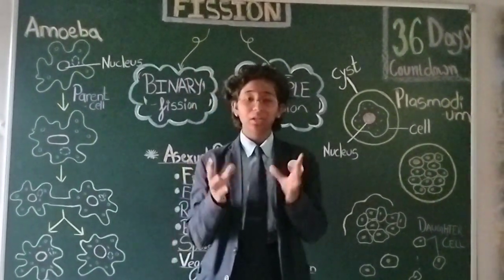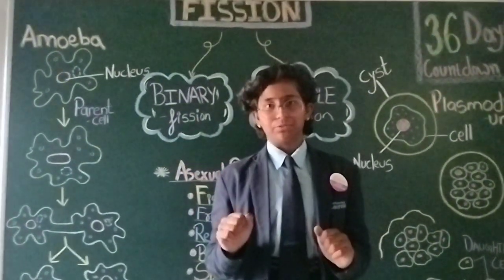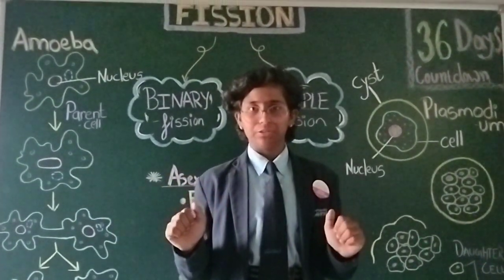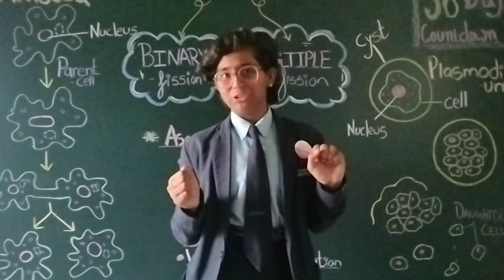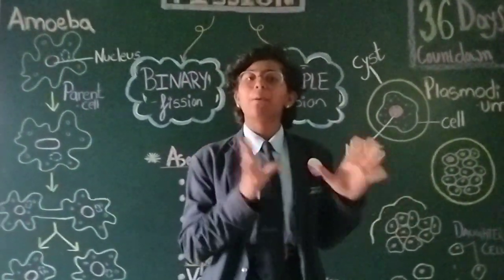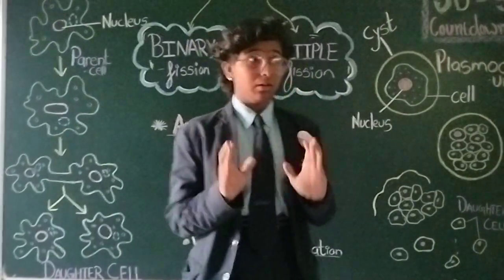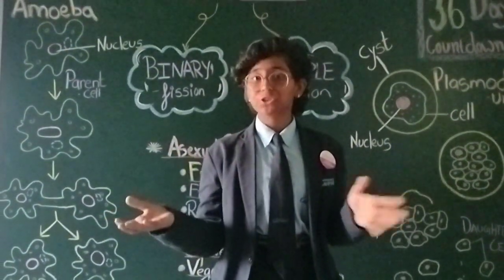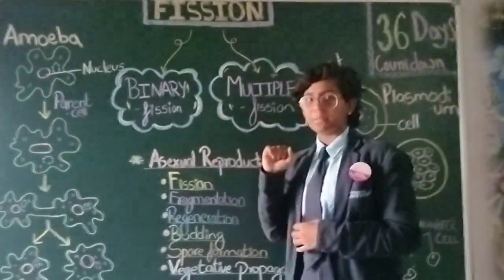ASL Activity l Fission by Akshara Sabde l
Principal's Gurukul